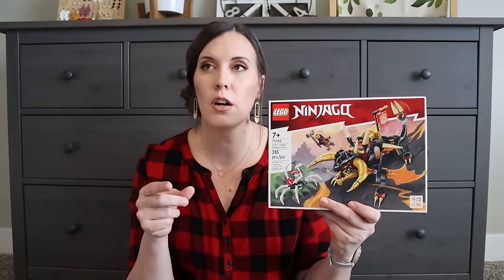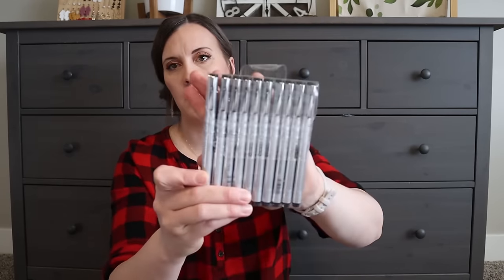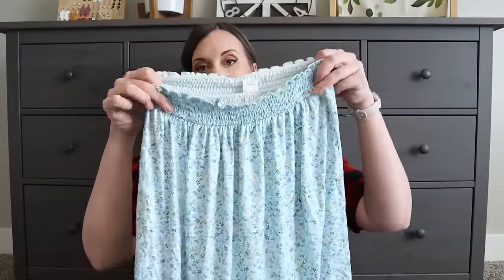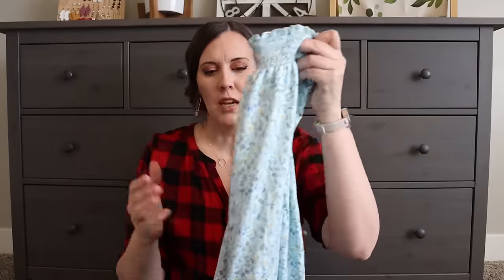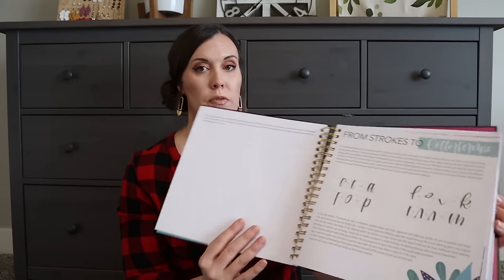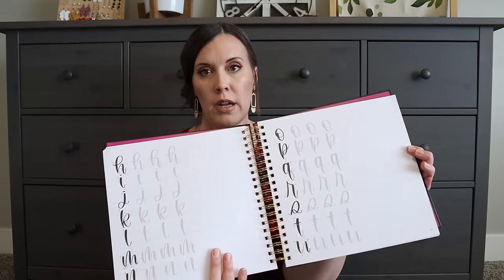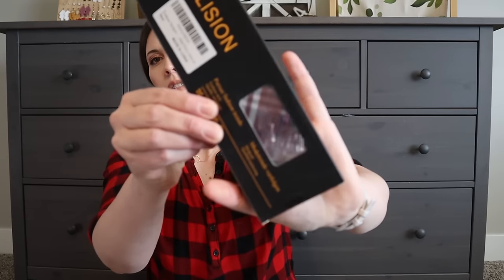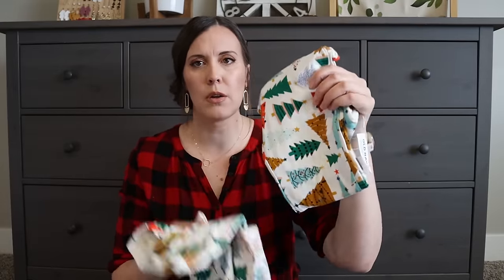What I got my kids for Christmas 2023 | Meaningful & Budget Friendly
Hi Friends!!! Today I am sharing what I got my kids for Christmas. In the last couple of years, I have taken a more minimalistic view of presents. I will share our budget for my kids under the tree presents. Enjoy!!!

---PRODUCT LINKS---

*12 Year Old Boy
-Ninjago Legos
-How to Draw & Paint Book
-Precision Micro-Line Pens
-Alcohol Markers
-Drawing Sketch Kit
-Murtagh: The World of Eragon

*10 Year Old Girl
-High Waisted Flowy Skirt
-Joann's Fabric Strips
-Calligraphy Set
-The Revenge of Magic
-Red Christmas Dress

*9 Year Old Boy
-Bill Nye's VR Space Lab
-Solar System Model
-Alcatraz vs. the Evil Librarians
-Red Plaid Tie

*6 Year Old Girl
-Remote Control Car (Off Road Pick Up)
-Beginner Microscope
-Colored Pencils
-Green Dress
-The Magic of Dreams!

*2 Year Old Boy
-Little Tikes Basketball Hoop

*4.5 Month Old Girl
-Christmas Dress

*Family Presents
-Pokemon Holiday Calendar
-Kindle Kids
-Wooden Indoor Playground
-Waffle Maker